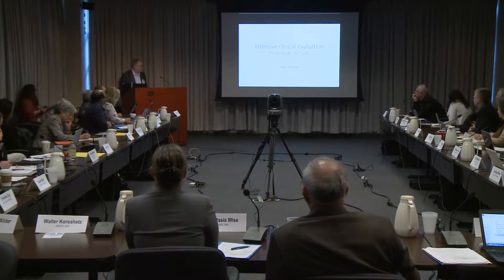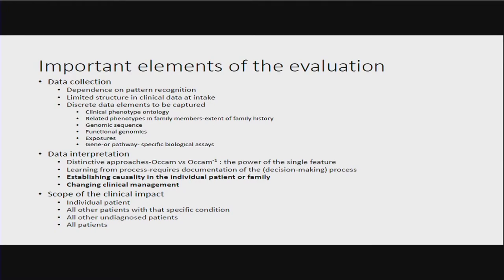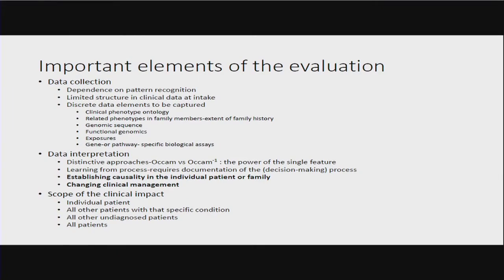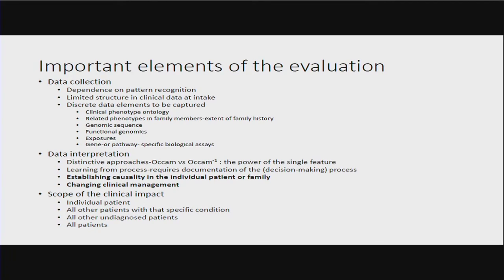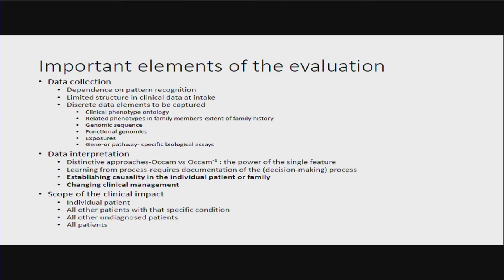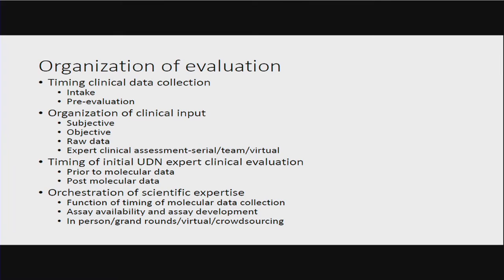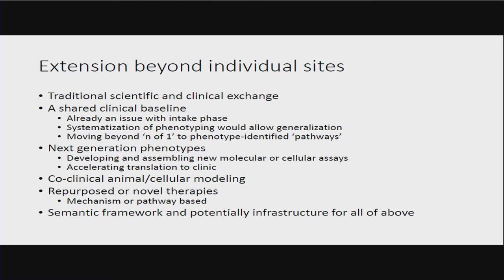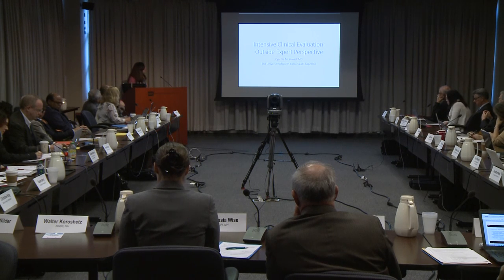Intensive Clinical Evaluation: UDN Perspective - Calum MacRae